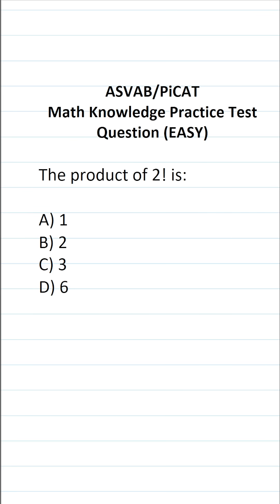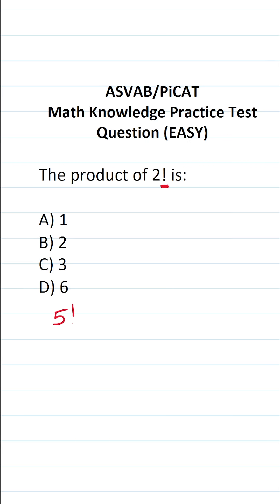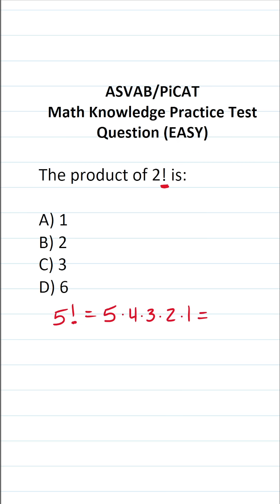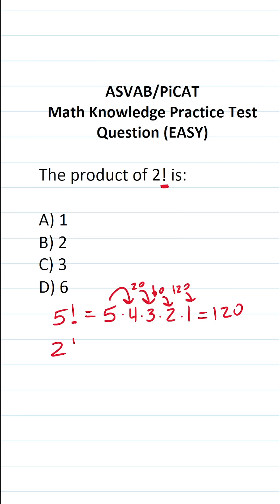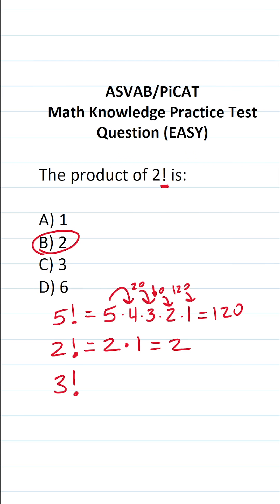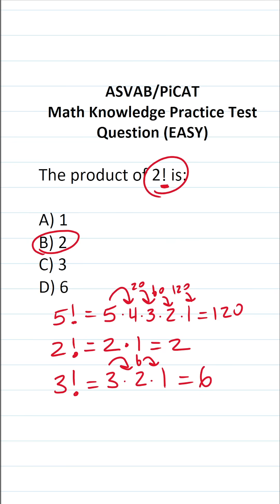ASVAB/PiCAT Math Knowledge Practice Test Question: Factorials acetheasvab with grammarhero